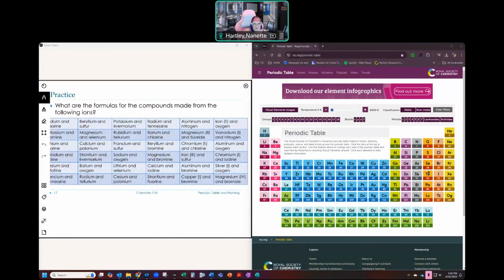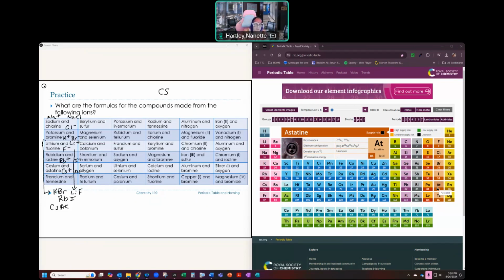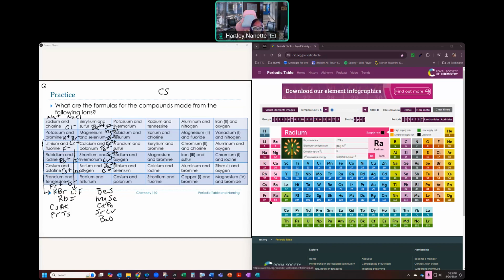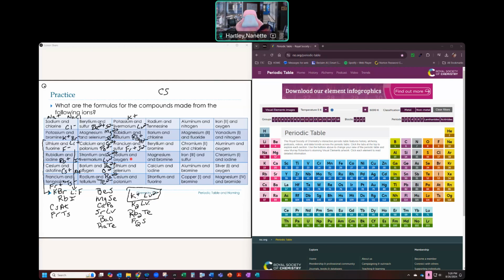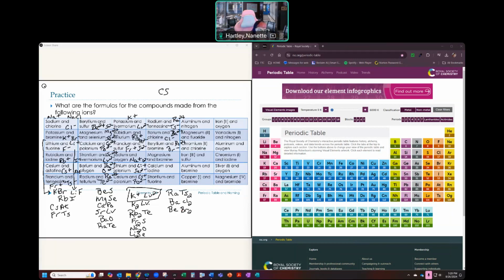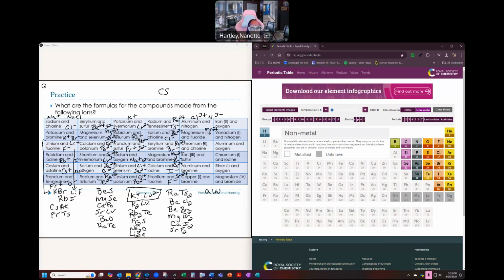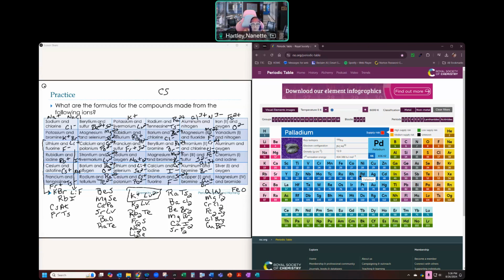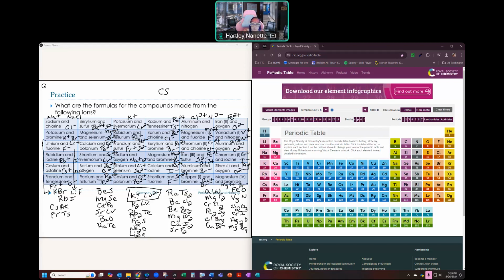4 Names and Formulas video 2